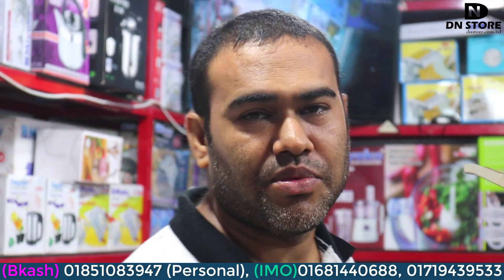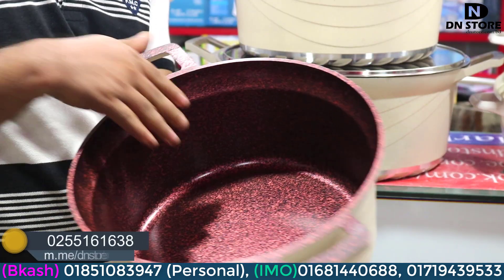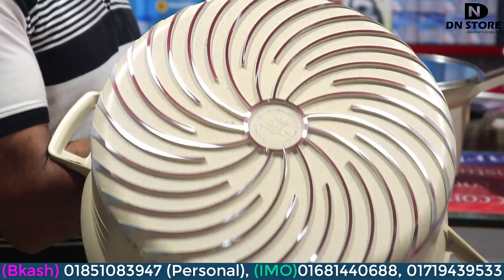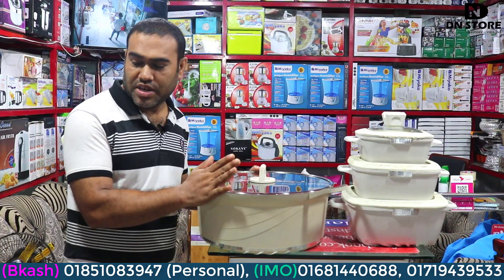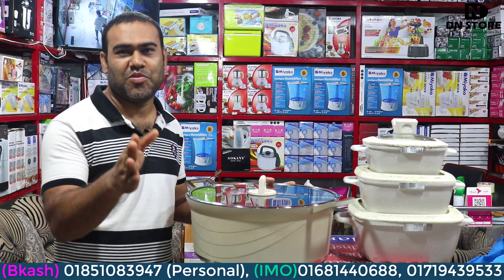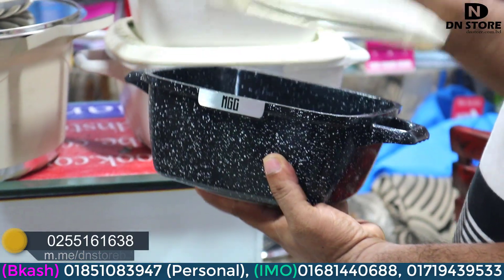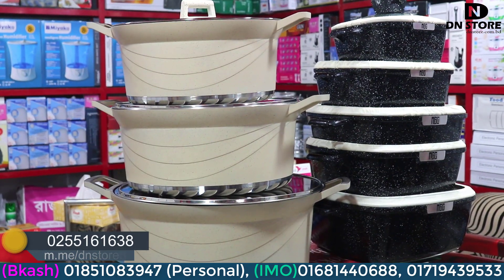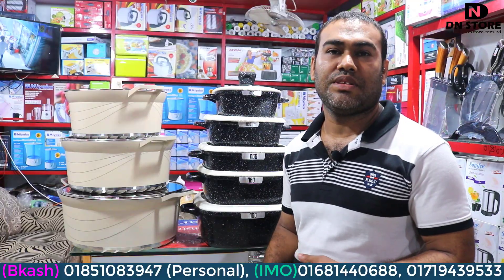মেহমানদারীতে উন্নত মানের কুকওয়্যার সেট | Ceramic Cookware Sets | Marble Cookware Set | Nonstick Set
Italian, Thailand, China Marble Cookware. 85% Oil Free 100% Food Grade Marble. Grey Marble Cookware Set with Bonus Utensils, Aluminum Ceramic Material, Eco-Friendly, Non-Stick Surface Best Price in Bangladesh. The best ceramic cookware sets for every budget. 6 piece set, 7 piece set, 8 pieces set, 12 pieces set, 15 piece set, 18 pieces set Best Ceramic Cookware Sets to Buy in 2020. নন-স্টিক কুকওয়্যার সেট । ৭, ৮পিস সিরামিক কুকওয়ার সেট, স্টেইনলেস স্টিল কুকওয়্যার সেট । গ্রানাইট পিস কুকওয়্যার সেট । নন-স্টিক ইনডাকশন ফ্রেন্ডলি কুকওয়্যার সেট

Shop Name: DN STORE.

Shop Address:  Biswas Builders, Shop No: 21-22-23
(Ground Floor), New Market City Complex, New Market, Dhaka - 1205,

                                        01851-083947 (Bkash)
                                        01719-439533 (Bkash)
Jio Set...
Price: 12000 Taka
Price Info: 3:46

MGC SET...
Price: 5500 Taka
Price Info: 5:58

dn store pro: 740
প্রডাক্ট কোড: 740

DN STORE Location's Google Maps.

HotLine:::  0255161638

বিস্তারিত জানতে অথবা অর্ডার করতে কল করুন: 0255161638, 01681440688, 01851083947

Coming Soon...
জানুন নন স্টিক ফ্রাই প্যান সেট ও দাম সম্পর্কে/Best Non Stick Fry Pan Set And Price BD part-2 by dn store.
4 Types of Toxic Cookware to Avoid and 4 Safe Alternatives part-2 by dn store.
Unique Branded Ceramic Coating Nonstick Cookware Set at Wholesale part-2 by dn store.
Imported Non-Stick Ceramic Coated Crockery /Cookware Set Prices in Rawalpindi Pakistan 2020 part-2 by dn store.
Italian Nonstick Cookware Set-2018 With Price৷৷14 Piece Nonstick part-2 by dn store.
Cookware Set৷৷ part-2 by dn store.
miyako fry pan price in bangladesh,
Top 5 Best Nonstick Cookware Sets 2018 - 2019 part-2 by dn store.
Prestige Omega Deluxe Granite 3 Pcs And 1 Lid Non Stick Cookware | Value for Money Product part-2 by dn store.
8 Best Non-Stick Cookware Brands in India with Price part-2 by dn store.

Next coming...
Our Guide to the Best Nonstick Frying Pans - Food Network,
Topper Nonstick Fry Pan Red | RFLBestBuy,
The Best Nonstick Pan for 2019,
ceramic cookware set india,
best ceramic cookware sets,
ceramic cookware sets on sale,
100 ceramic cookware,
ceramic cookware dangers,
ceramic cookware pros and cons,
t fal initiatives ceramic cookware set,
wearever ceramic cook,
Non-Stick Pan: Buy Non Stick Pan Online at Low,
Non stick set price - November 2019,
Cookware Sets In Bangladesh At Best Price Online,

People ask...
What is the best ceramic cookware set?
Are ceramic cookware good?
Is ceramic cookware better than nonstick?
Are marble pans well?
Is marble coating safe?
What are the top 5 cookware sets?
Which cookware set brand is best?
What is the healthiest cookware to use?
Which Kadai is best for health?
What is the healthiest non stick pan?
What is the safest nonstick frying pan?
Is non-stick bad for you?
Is Pampered Chef non stick cookware safe?
Which cookware is healthiest?
Is Teflon cancerous?

related...
ceramic cookware set Bangladesh,
CeramicCookware sets on sale,
100% ceramic cookware,
ceramic cookware dangers,
non_stick_fry_pan set,
marble coating cookware set price in bangladesh,
marble coated frying pan price in bangladesh,
marble stone cookware review,
marble coated cookware in bangladesh,
granite cookware set,
marble coating cookware review,
marble cookware pros and cons,
marble pots and pans set,
marble coated cookware pros and cons,
marble fry pan,
সিরামিককুকওয়ার সেট.
ননস্টিক সেটের দাম,
নন স্টিক ফ্রাই প্যান দাম,
নন স্টিক কি,
ননস্টিক কড়াই দাম,
ফ্রাই পেন,
ননস্টিক কড়াই এর দাম,
ননস্টিক ফ্রাইপ্যান,
লোহার কড়াই এর দাম,
ননস্টিক সেটের দাম,
হাড়ি পাতিলের দাম,
non stick pan set price in Bangladesh,
best non stick cookware brands,

Tag...
ceramic cookware set review,
 ceramic cookware set,
 ceramic cookware set price in Bangladesh,
 ceramic cookware sets Pakistan,
 ceramic cookware set price,
marble fry pan,
ceramic cookware,
induction cooker pan set,
farberware,
marble cooking utensils,
stone cookware set,
white pots and pans,
best cookware set,
ceramic cookware,
white marble cookware set,

prestige nonstick cookware set,
non stick cookware set price,
best nonstick cookware set,
best cookware sets 2020,
non stick pan set,